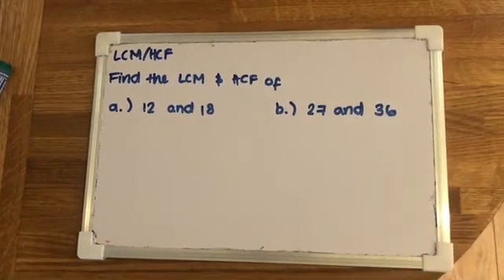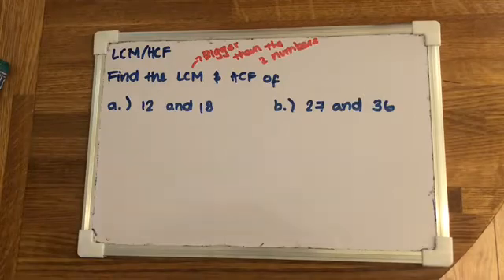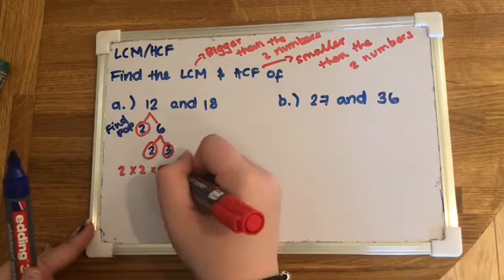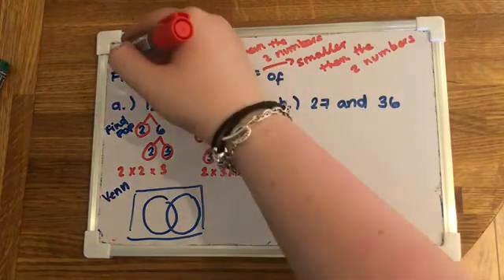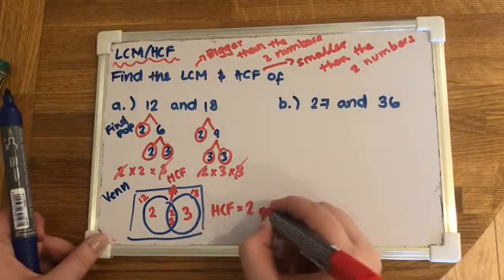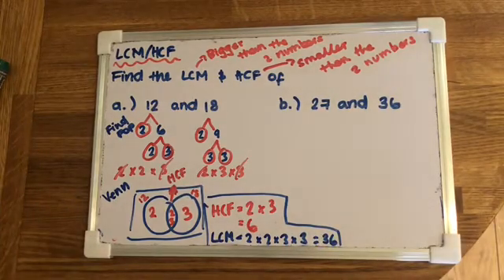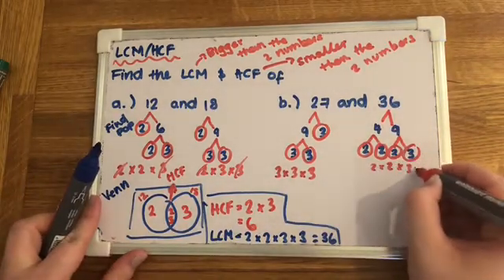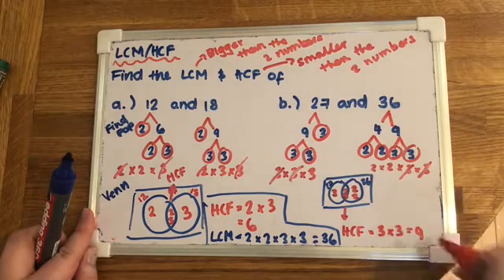LCM and HCF (Basic)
This video explains how to find the Lowest common multiple (LCM) and Highest common factor (HCF) of 2 numbers.